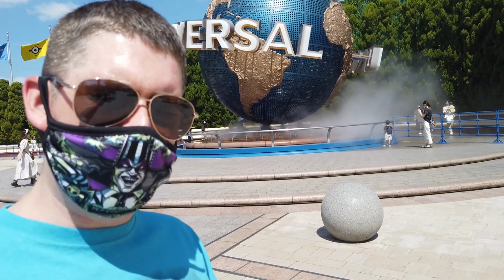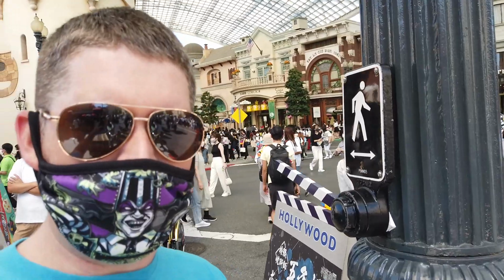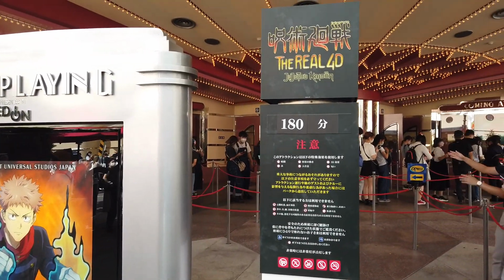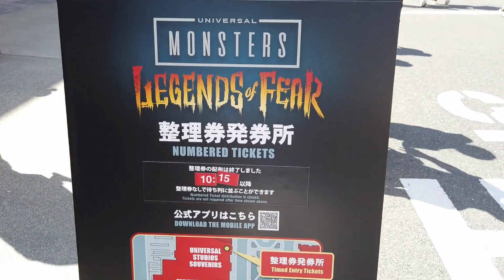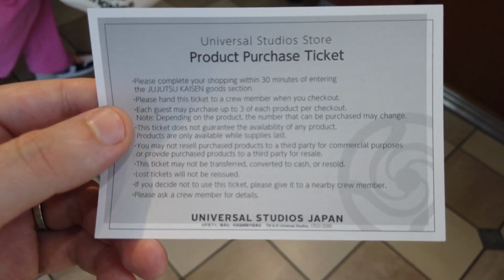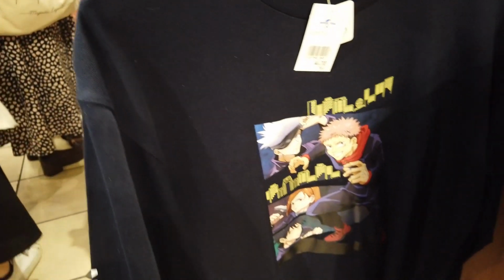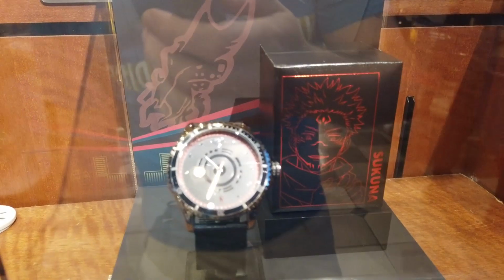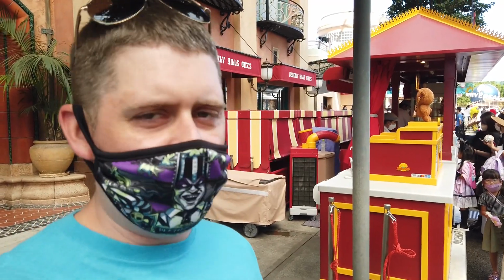Jujutsu Kaisen At Universal Studios Japan Opening Day Tour!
Checking out the Jujutsu Kaisen event at Universal Studios Japan.